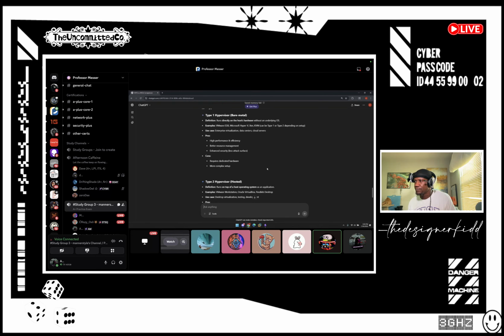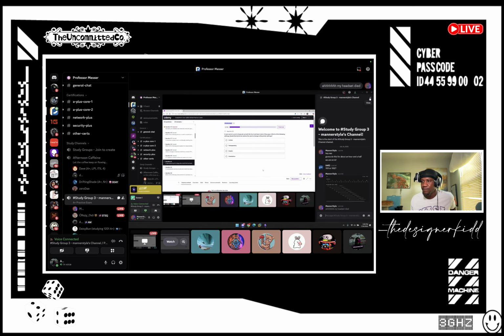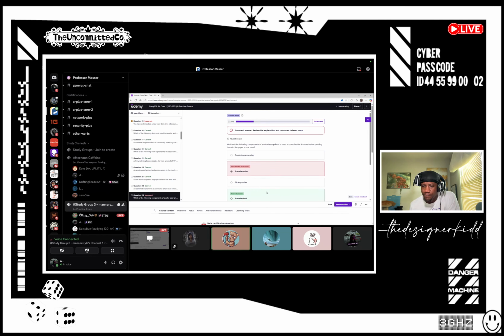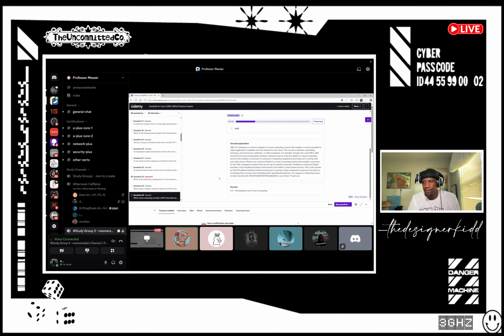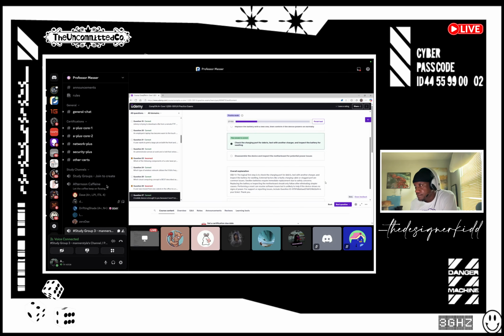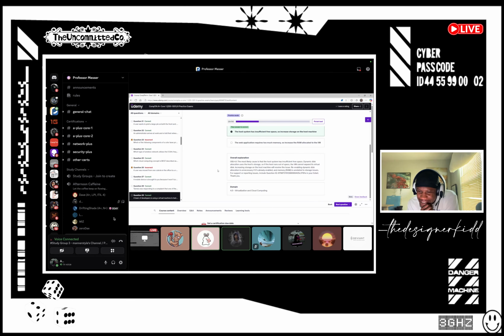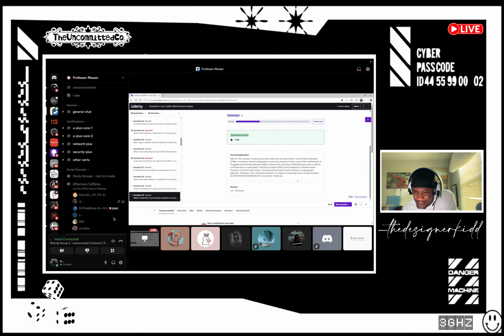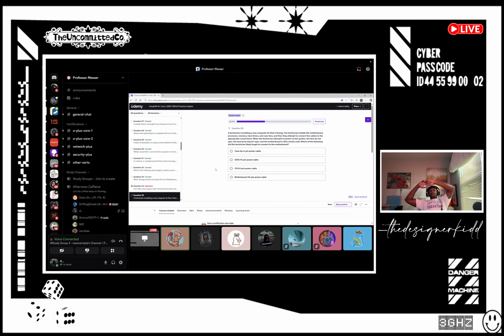Comptia A+ Discord Server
comptia a+ study group, discord